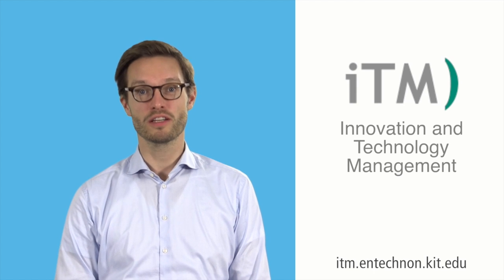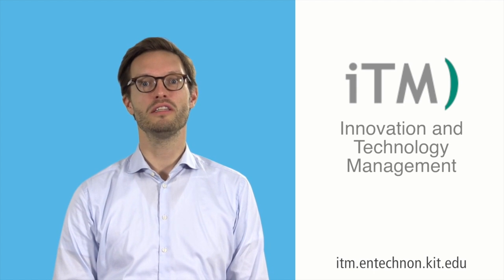Idea Generation Methods - MOOC 2016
The MOOC ‘Idea Generation Methods’ aims to explain techniques for the goal and process oriented generation of ideas. Idea generation is part of the fuzzy front end of the innovation process. Participants have the possibility to work on specific innovation topics in the area of sustainable energy. Dr. Daniel J. Koch will impart a broadly diversified knowledge of the methods used in idea generation and how you can use them by your own.

The MOOC is offered by KIC InnoEnergy the European company for innovation, business creation and education in sustainable energy and was produced by the Center for Technology-Enhanced Learning (ZML) at Karlsruhe Institute of Technology (KIT)

The course language is English, and the workload is about 4h/week.

The aim of the course is to enable participants to apply methods of idea generation on their own project.

Participants will be able to understand and apply certain methods of idea generation on any self-chosen topic. For example, participants will understand and will be able to apply methods like Mindmapping & Clustering, 6-3-5, World Cafe & DeBono Hats, Concept Mapping, Scenario Techniques (e.g. STEEP), Roadmapping and many more in a structured process.

What do I need to know?
No prior knowledge is necessary. You just need to be curious about Idea Generation Methods and have an interesting topic you would like to develop further.

Workload
Approximately 4 hours per week for watching lecture videos, taking quizzes and completing homework assignments.

Course Start:
March, 1st 2016 on iversity .org (link zu iversity)